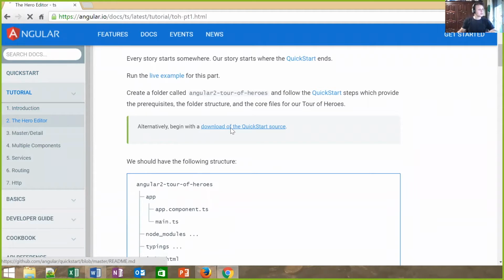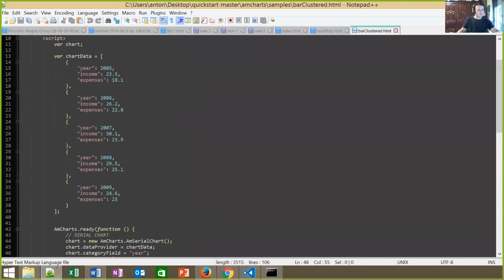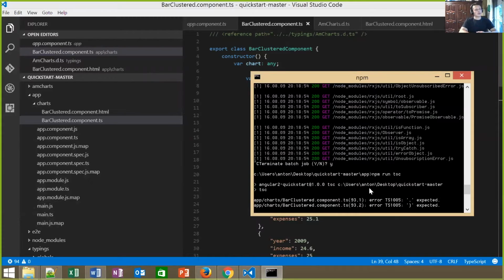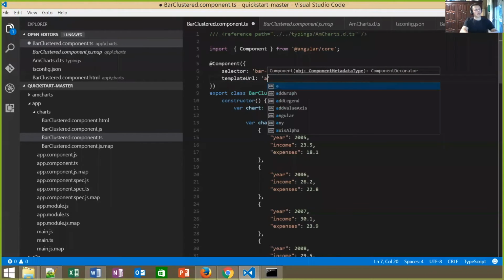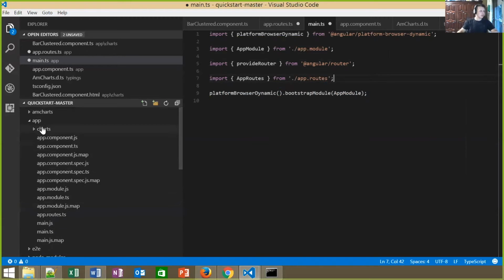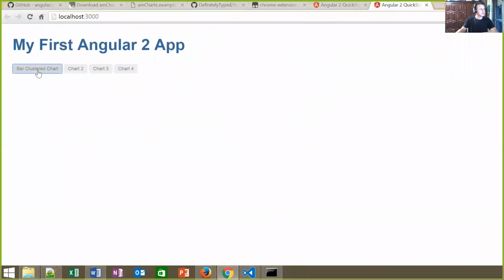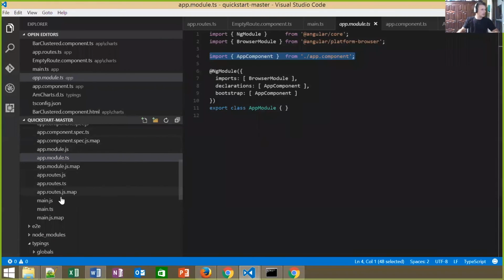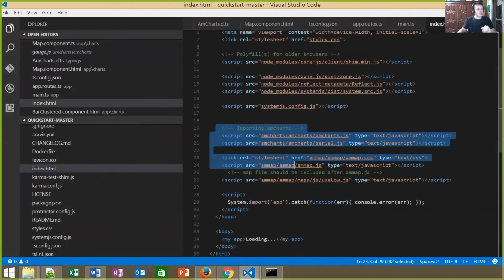How to Implement amCharts Library with Angular 2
Codementor Office Hours with Anton Selin
Learn how to display maps and charts using amCharts in your Angular 2 application. Anton walks us through integrating amCharts library with Angular 2 in this live coding event.